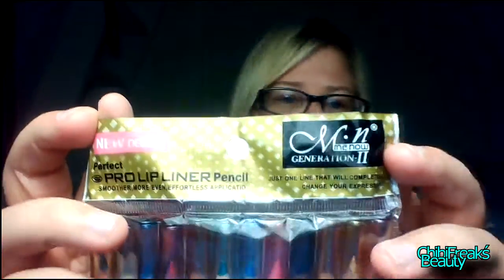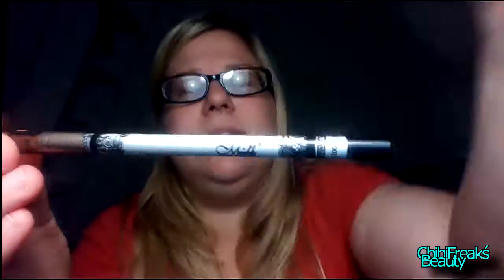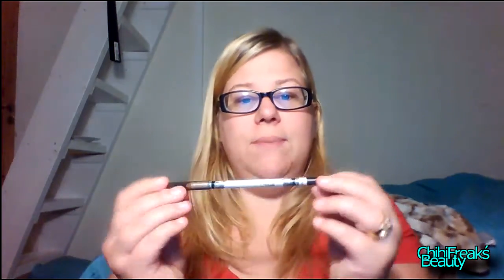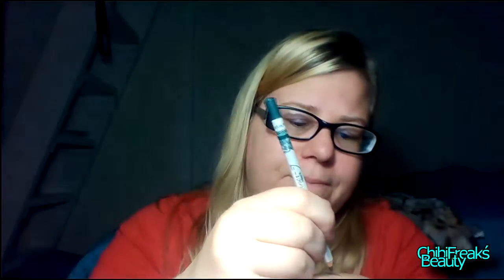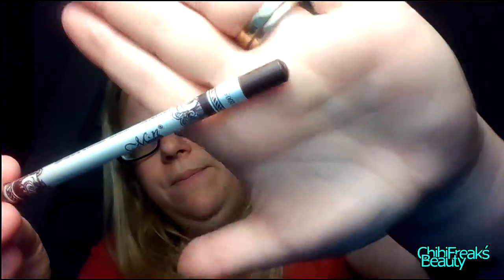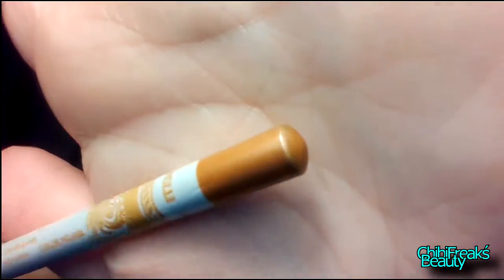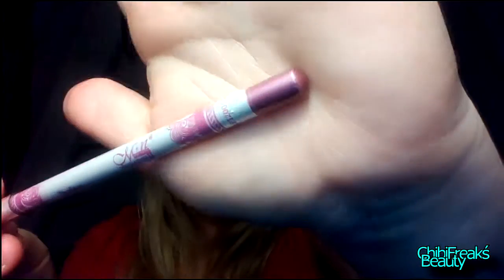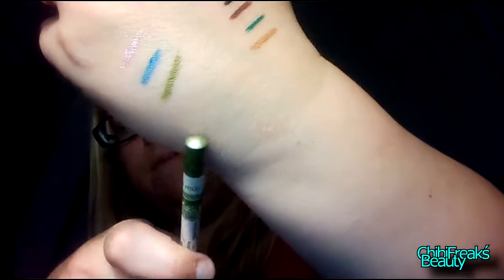Unboxing Liners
I have another unboxing and this time its eye liners.